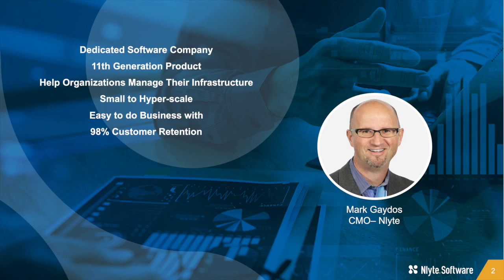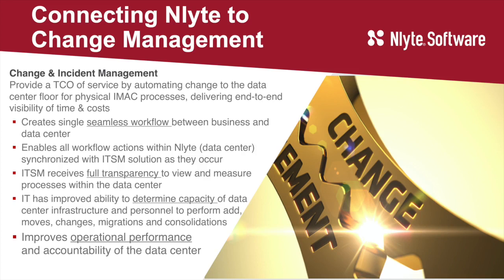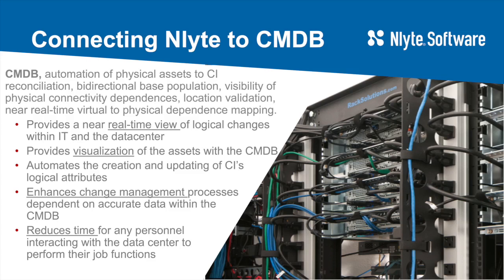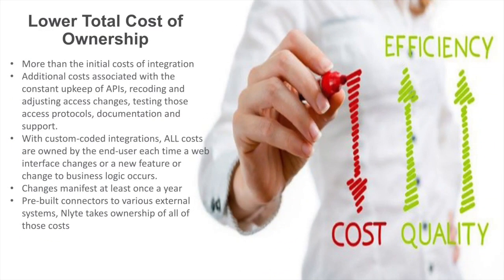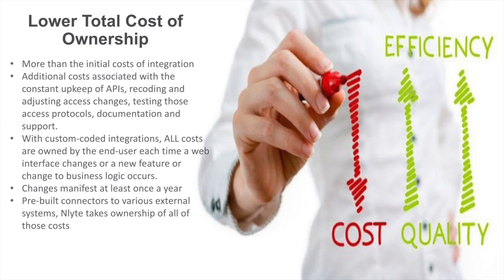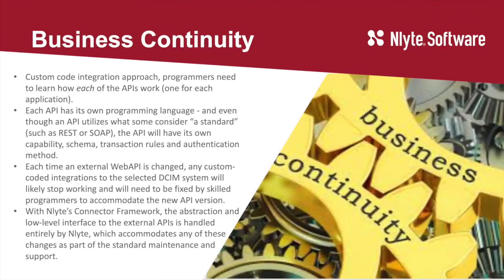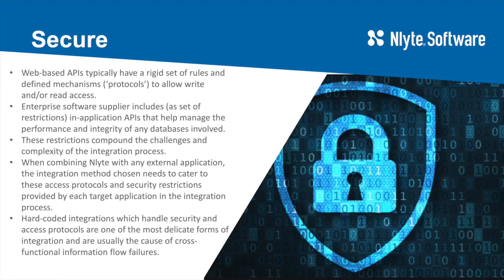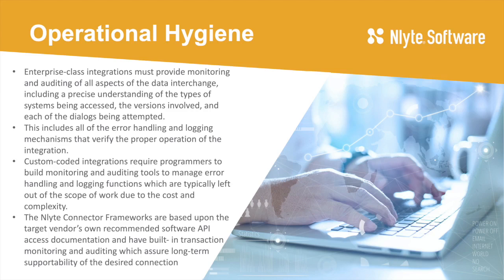6 Reasons to use Pre-Built DCIM Connectors